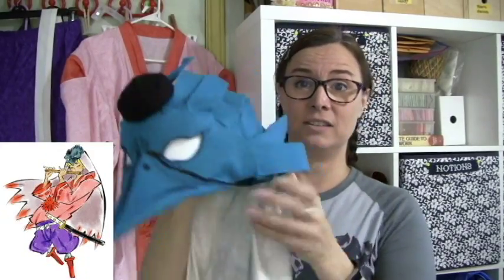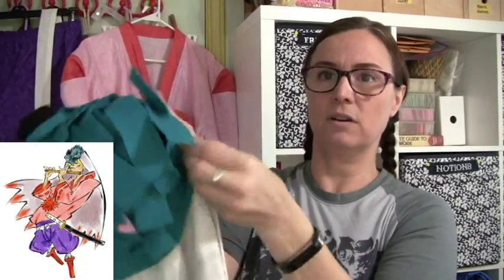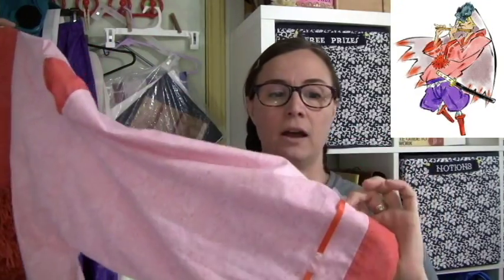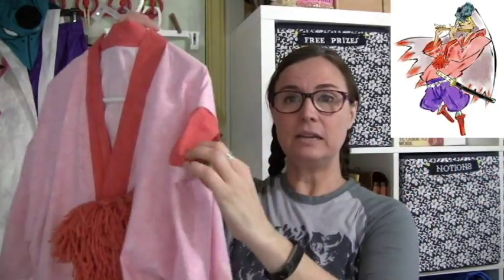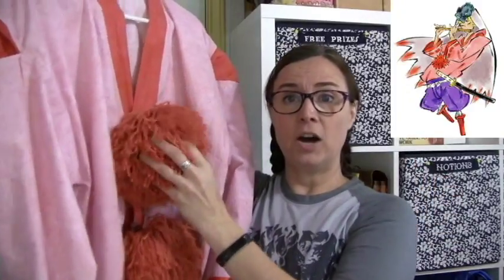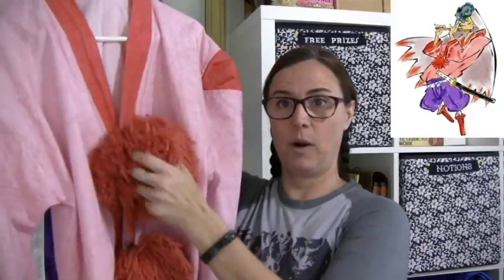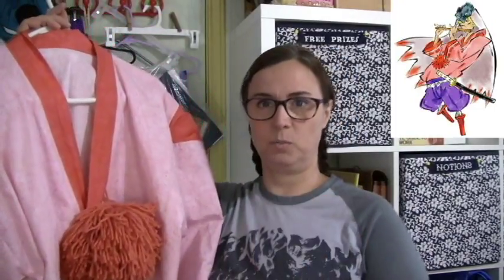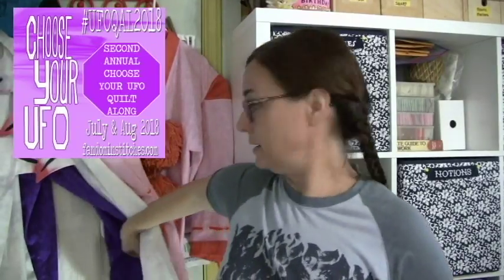TTMT #478 - Waka Waka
Please note that as of December 22, 2018, Craftsy & Share A Sale links will no longer be active. ♥♥♥FIND ME♥♥♥